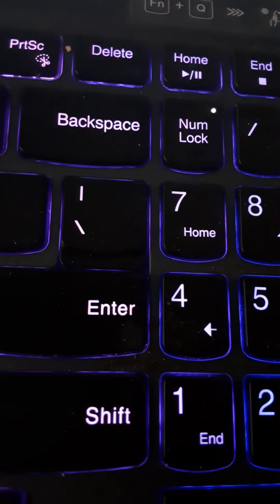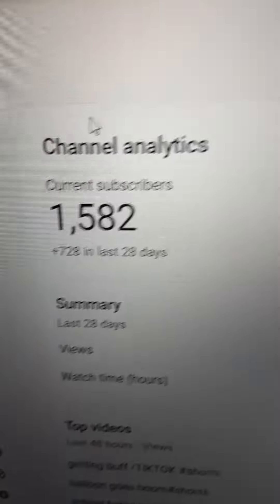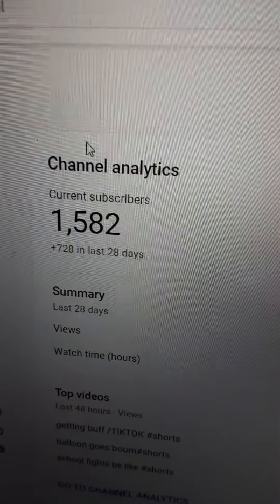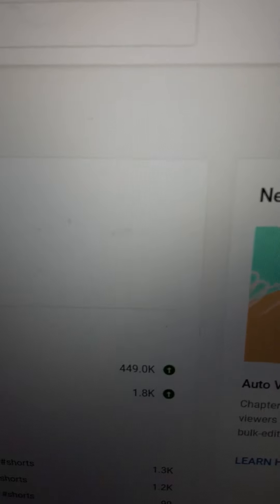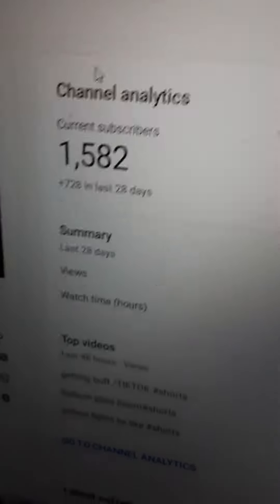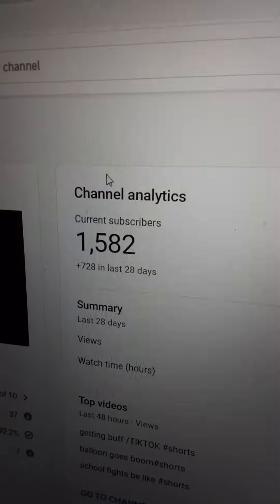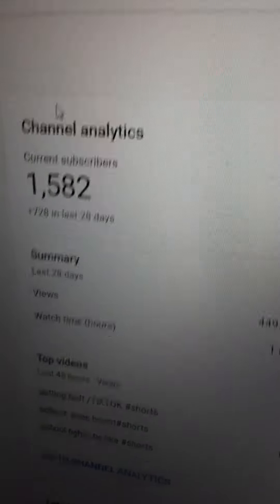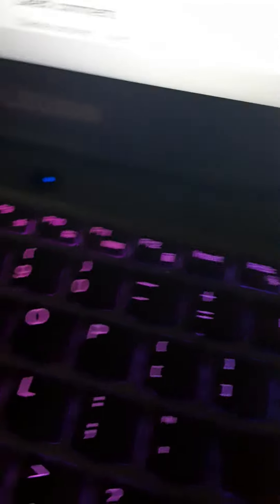why I haven't done a 1000 sub special yet